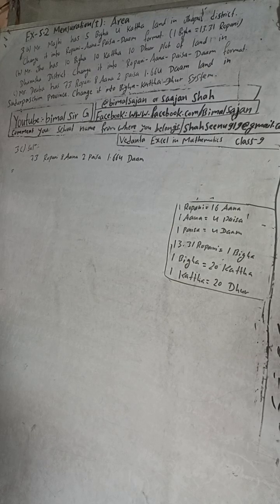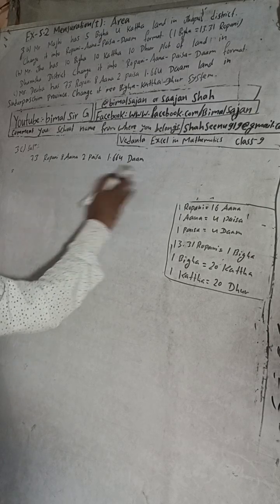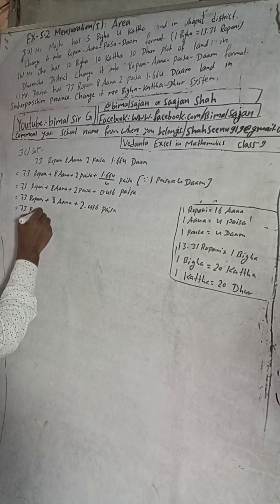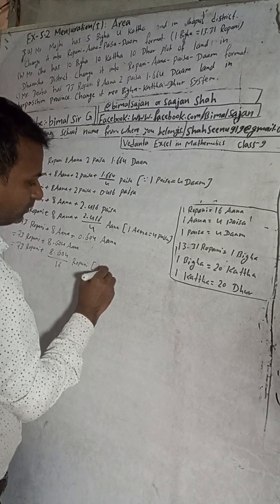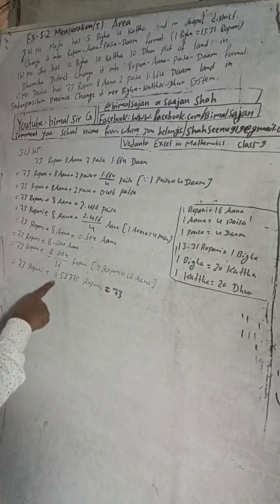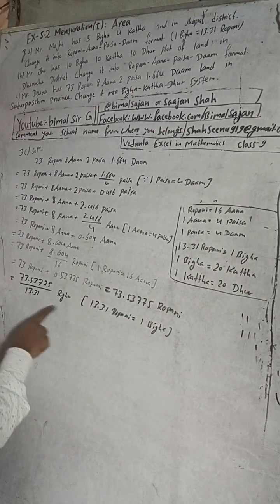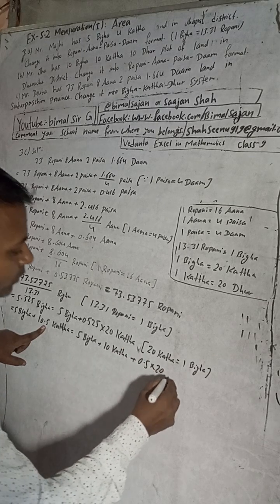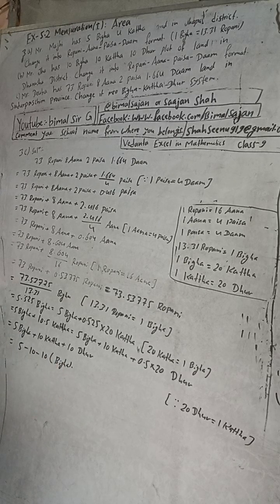Mr. Deuba has 73 Ropani 8 Aana 2 Paisa 1.664 Daam land in Sudurpaschim province. Change it into Bihg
Mr. Deuba has 73 Ropani 8 Aana 2 Paisa 1.664 Daam land in Sudurpaschim province. Change it into Bihga-Kattha-Dhur system.

class 9 Ex- 5.2 Q3c) Mensuration (i): Area | Vedanta excel in mathematics class 9 and 10 solution